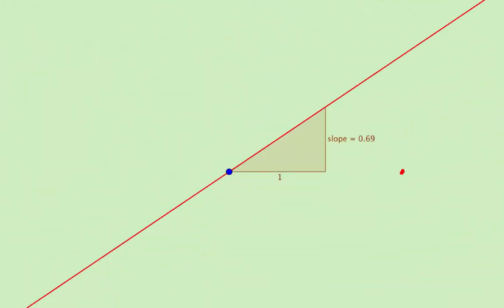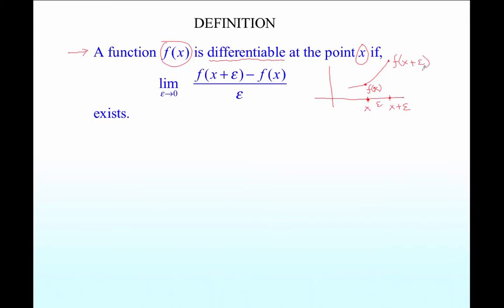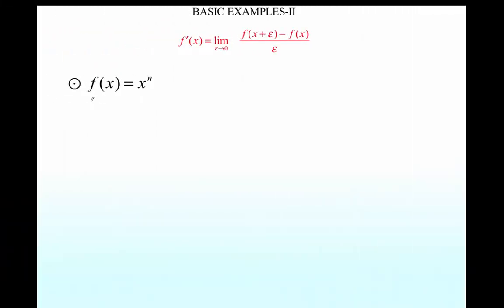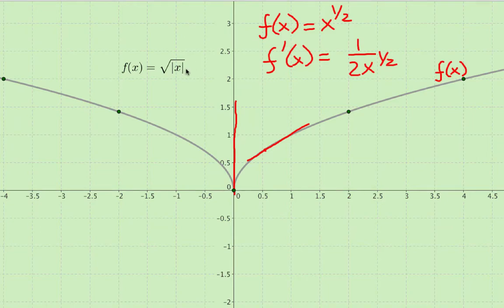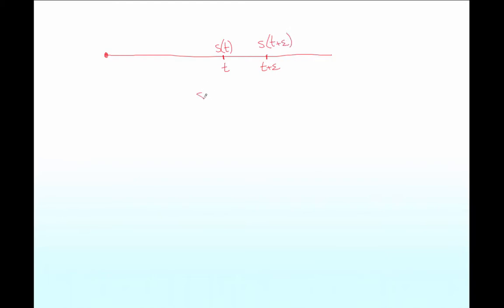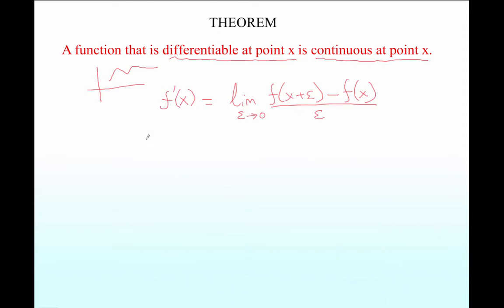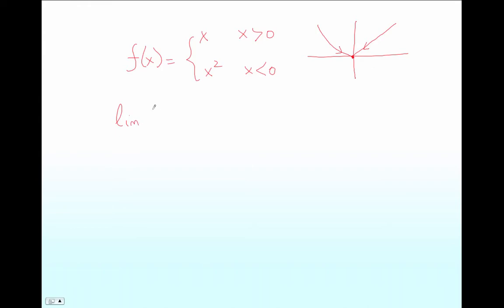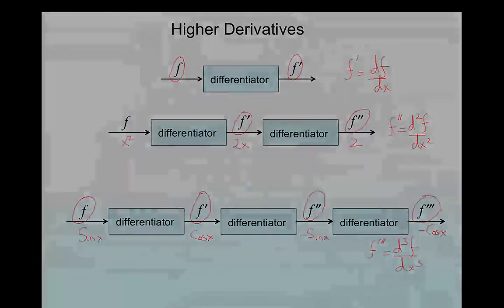Lecture 6: Differentiation - I (Calculus - English) | Prof. Pervez Hoodbhoy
Lecture 6: DIFFERENTIATION – I

Gradients and tangents
Differentiation
Examples from daily life
Differentiable and non-differentiable functions
Higher derivatives